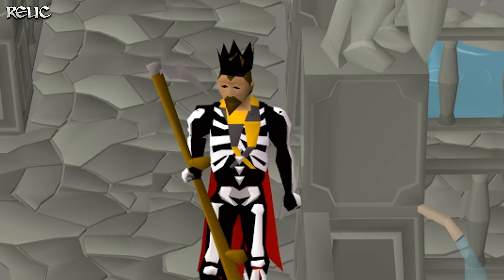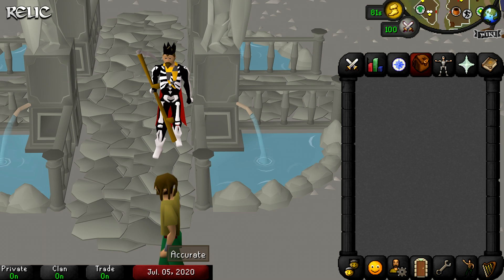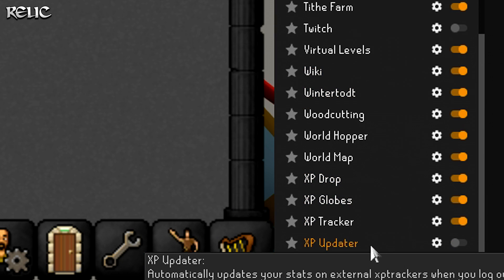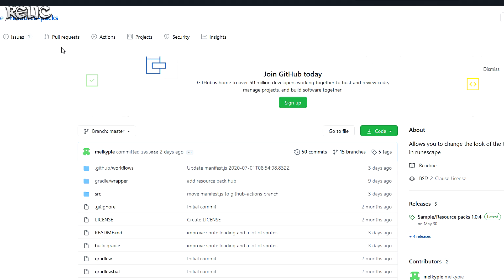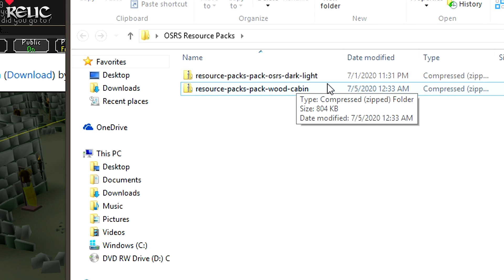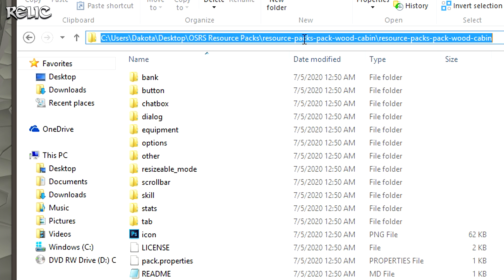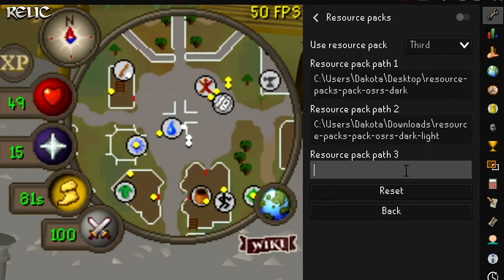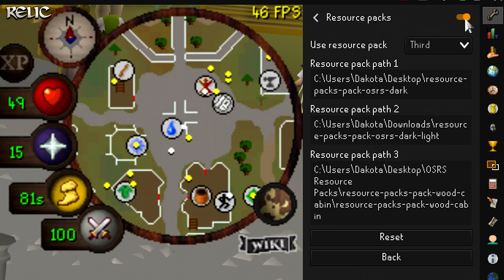How-to Get DARK MODE on Old School RuneScape! | OSRS Tips & Tricks | RuneLite Plugin Guide (07/2020)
Welcome to my guide on How to get DarkMode on OSRS! For Dark Mode to work for you on your Old School RuneScape Client, you will need to use the Resource Packs Plugin on RuneLite.

MORE VIDEOS COMING SOON! I actually already made 3 more update videos for a new series! :)

**This video was completed on July 7th, 2020 - I completely forgot I had it until now. Enjoy! :)